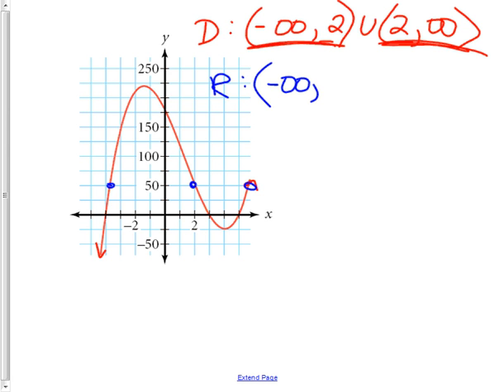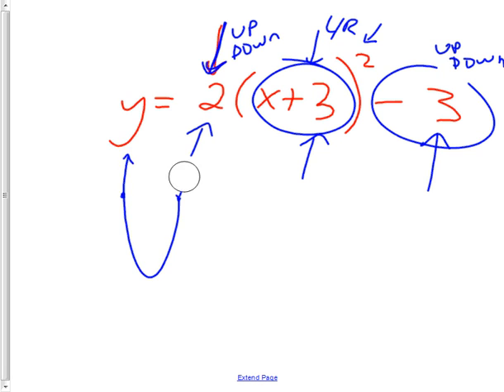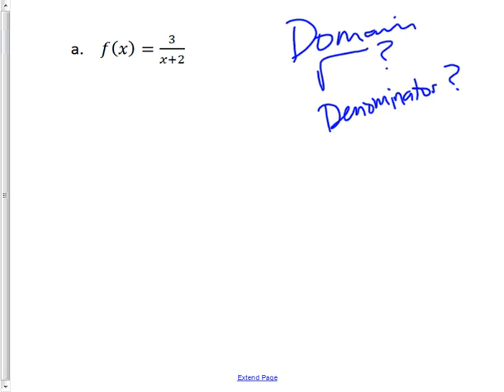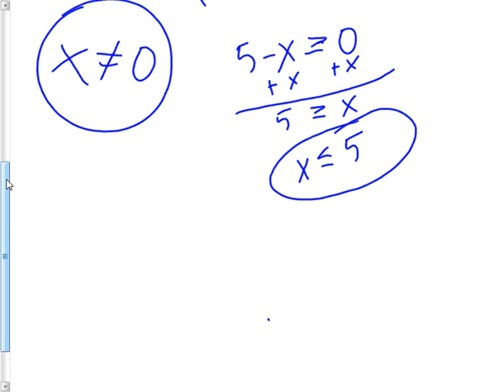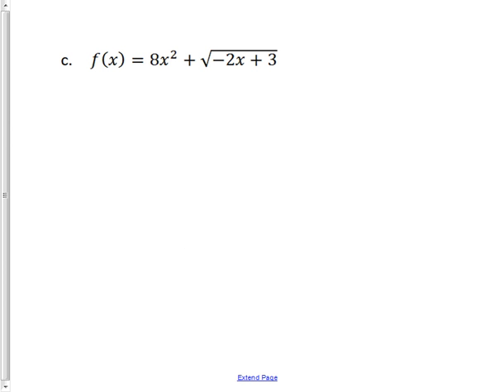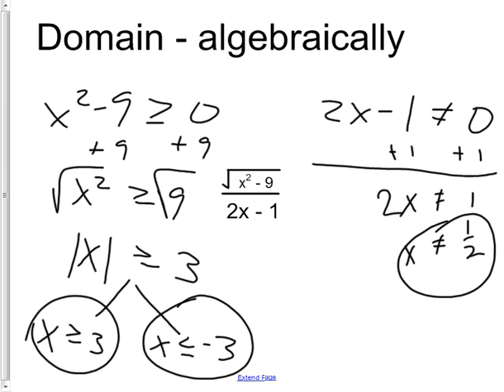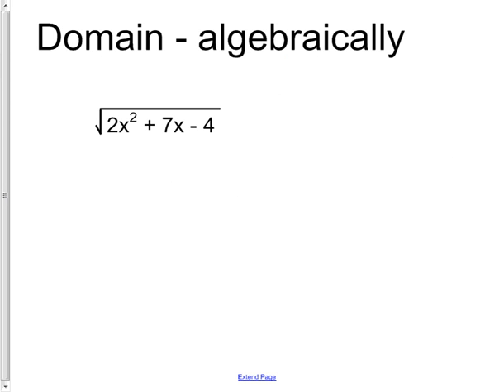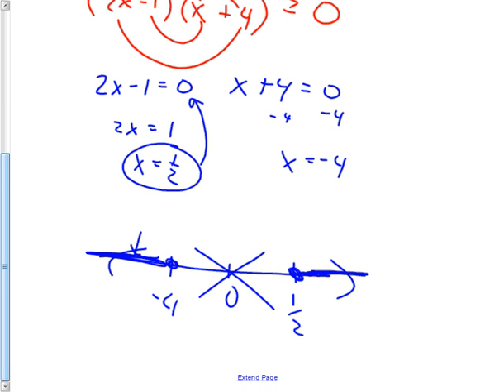1 2 domain and range worksheet day